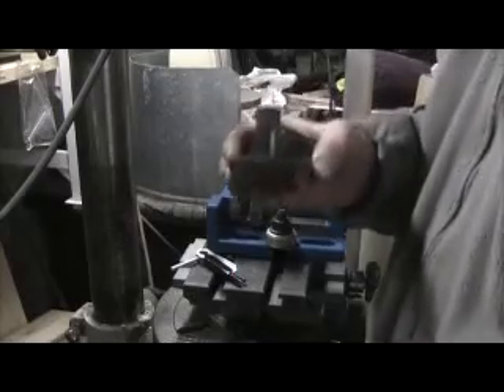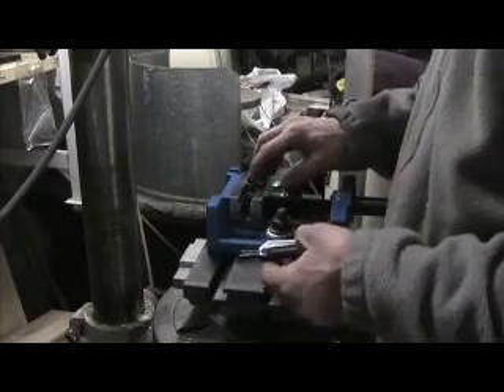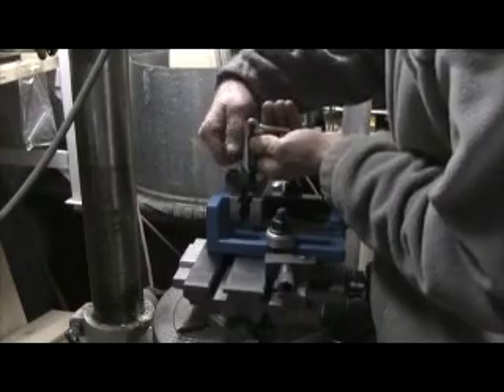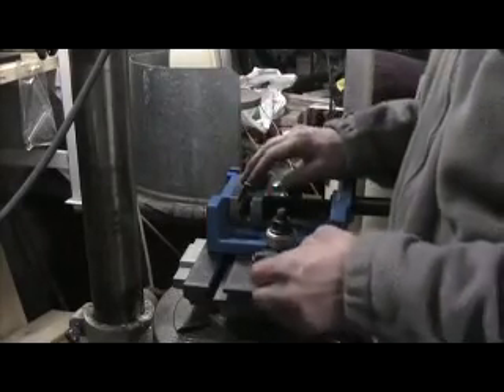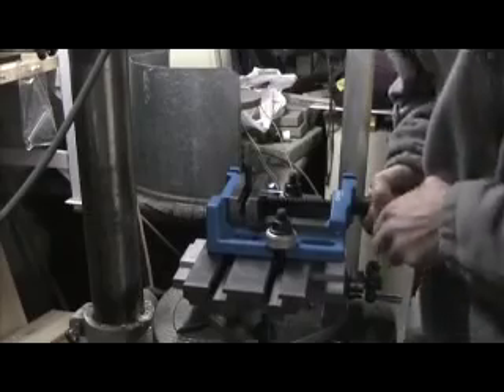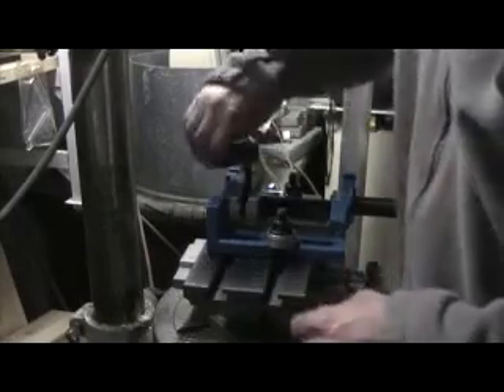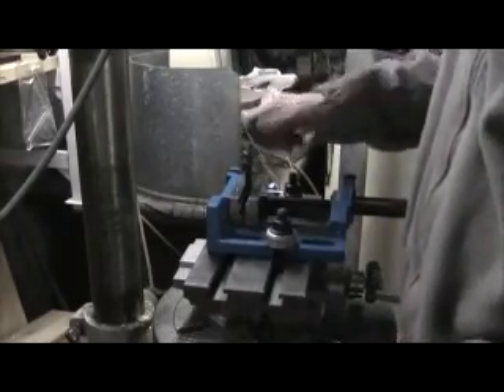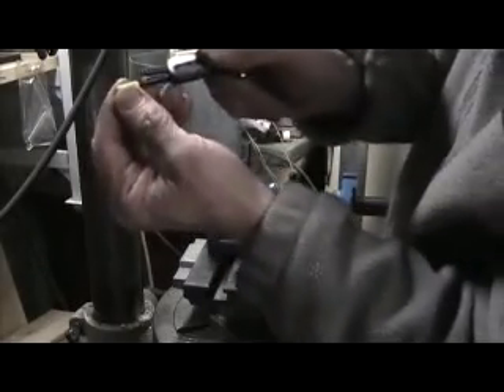Internal and External thread repair.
Repairing external and internal threads without taps and dies.